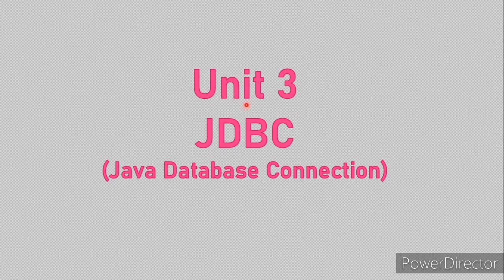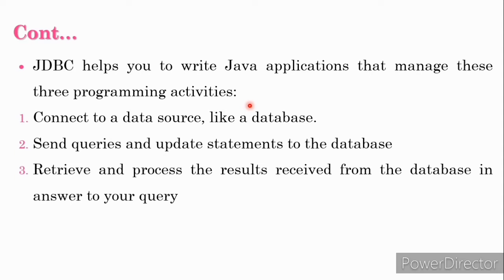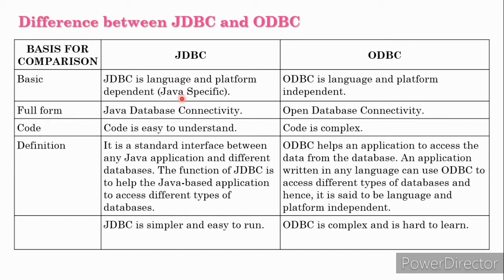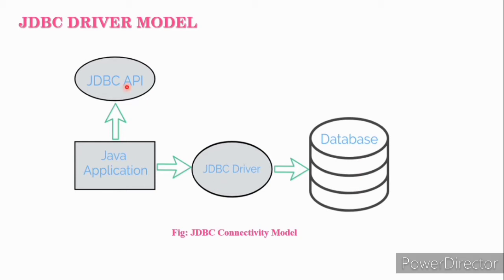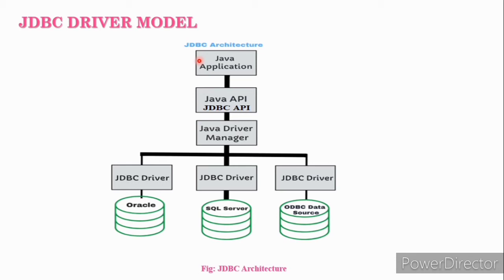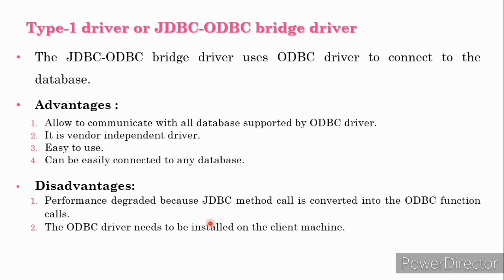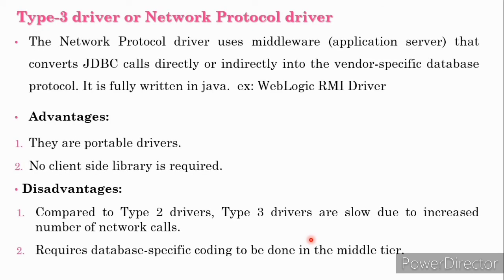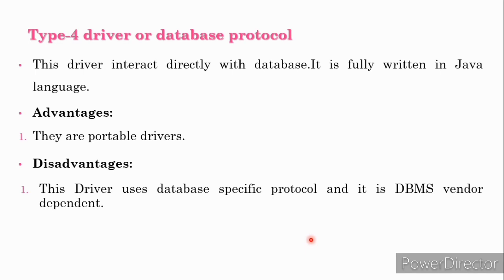JDBC Introduction 3-1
Includes description about JDBC API, JDBC Vs ODBC, Java and JDBC